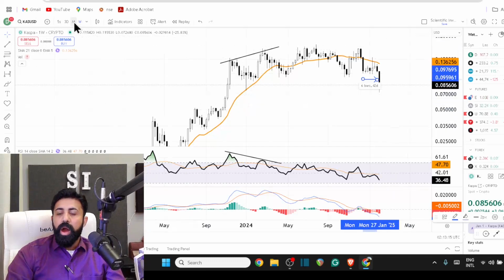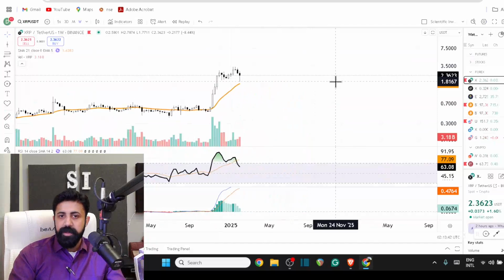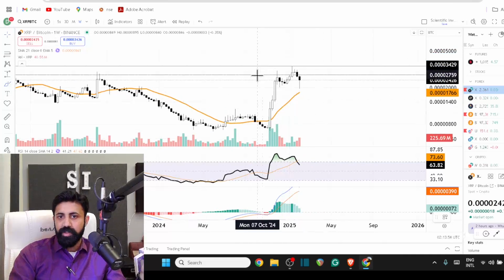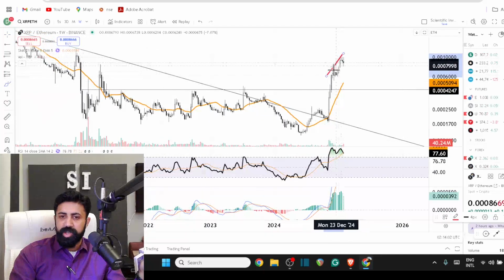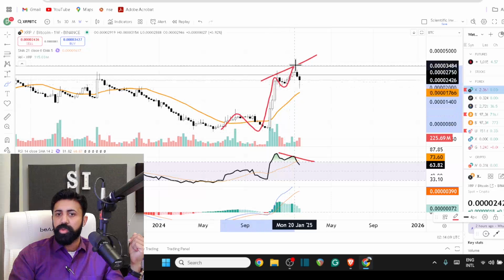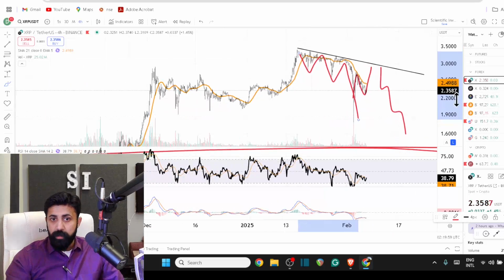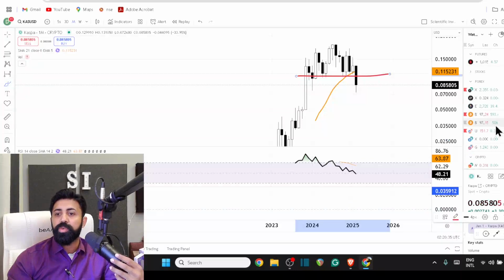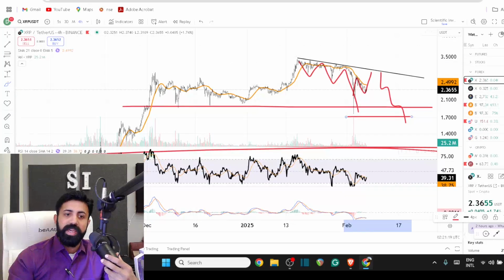Why XRP will do this in 2025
Further Reading